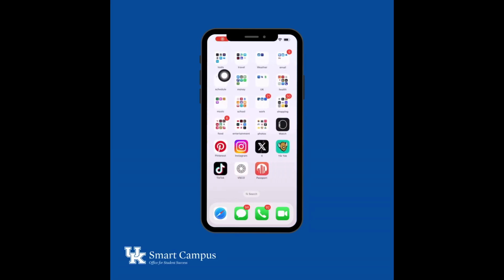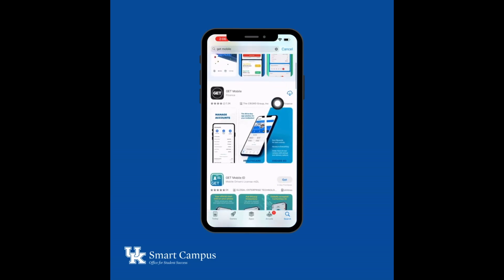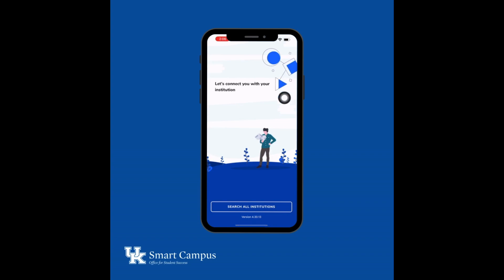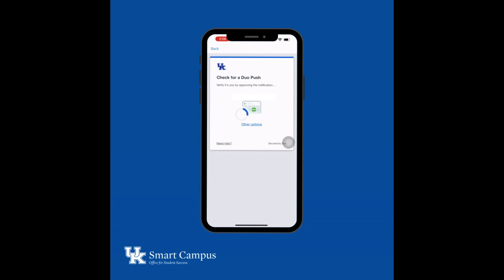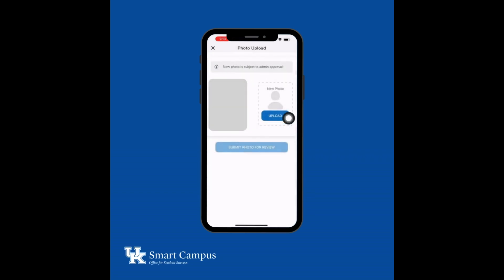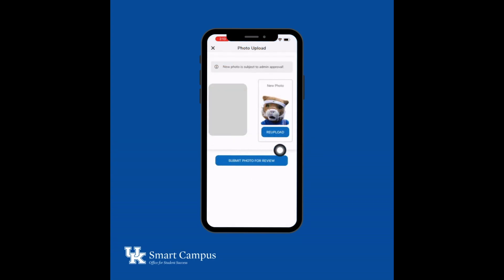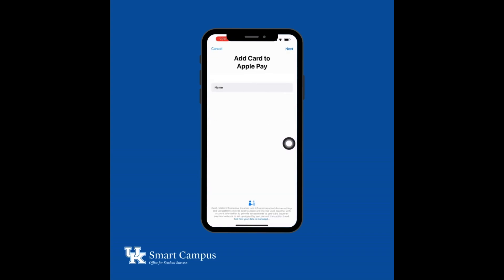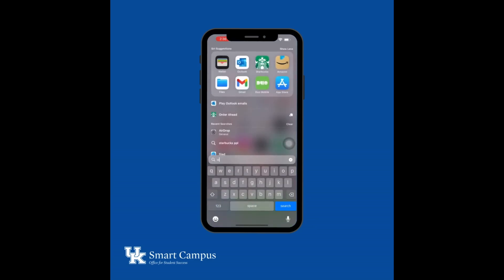How To Provision Your WildCard Mobile ID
A step-by-step screen recording of how to provision your WildCard Mobile ID.